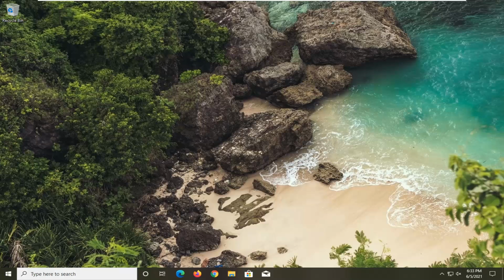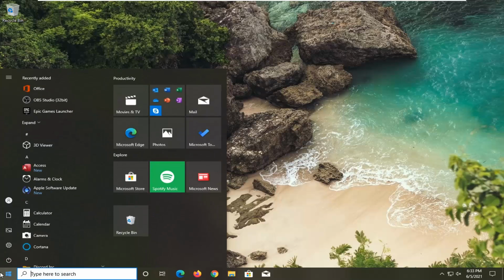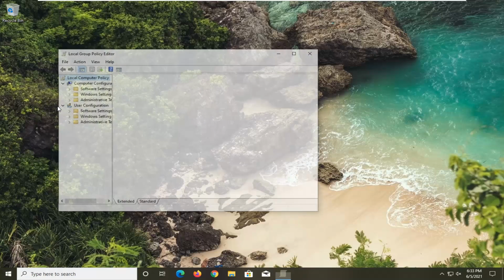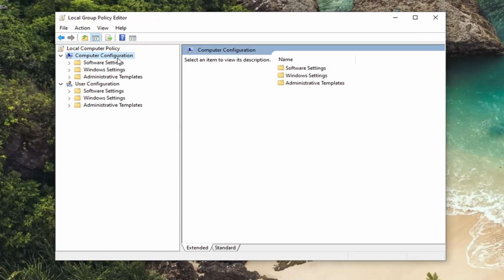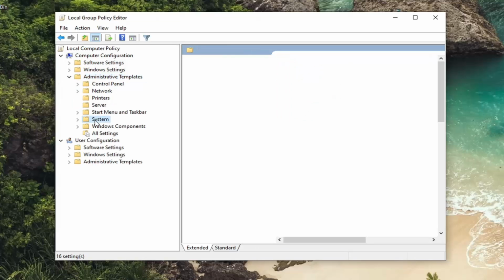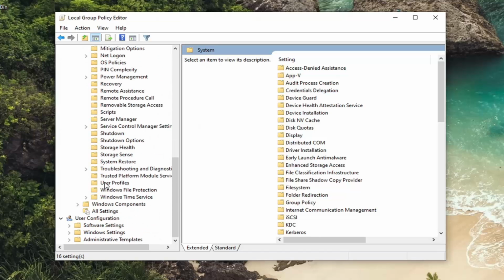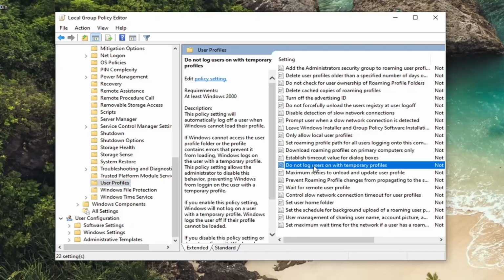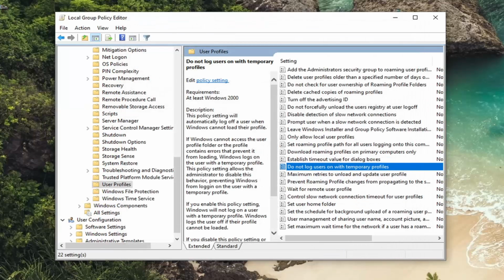Do Not Logon Users with Temporary Profiles on Windows 10 - Easy Solution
Do Not Logon Users with Temporary Profiles on Windows 10 Solution

If Windows recognizes an issue while loading your user profile to let you log into your computer, it uses an alternative called temporary profiles. Every change you make in a temporary profile is transient, and everything gets deleted when you log off. However, if you do not want to let Windows 10 system to log you or any user with a temporary profile, here is how you can do it.

Issues addressed in this tutorial:
temporary profile windows server
windows update temporary profile

When you log on to your Windows profile, all your profile’s information and settings are picked up from some registry entries and configuration files saved on your hard disk. Corruption of a single file can unable the windows from accessing it and it will log you on to a temporary profile which you can use, but a small delay in reading your account profile can also give the same results. Any changes you make to this temporary profile will not be saved hence loading a fresh profile each time you log in.